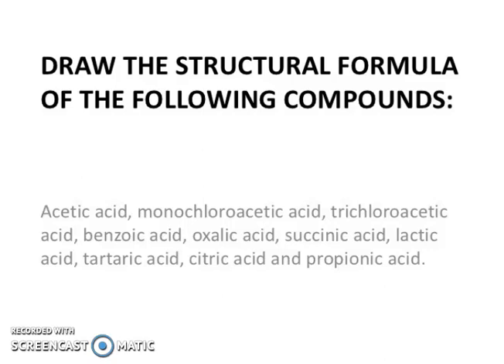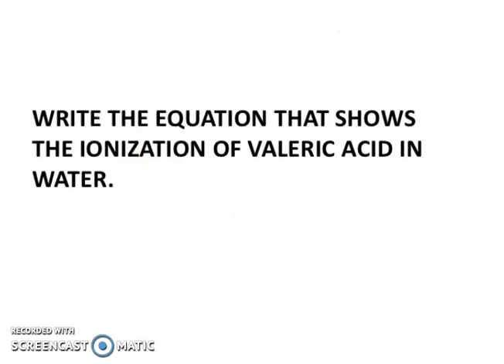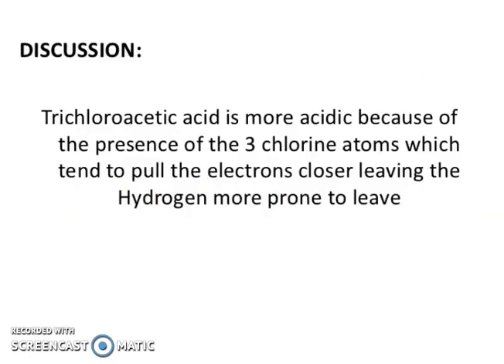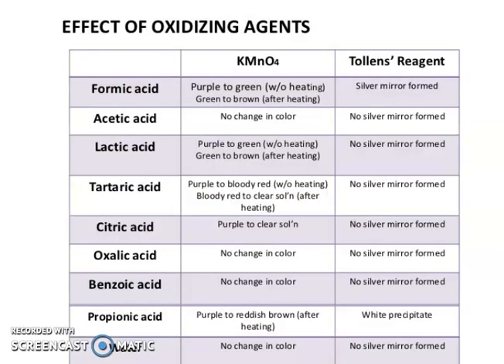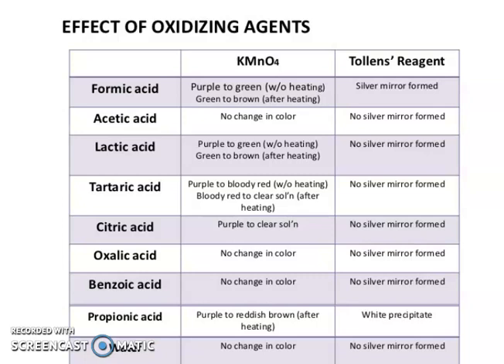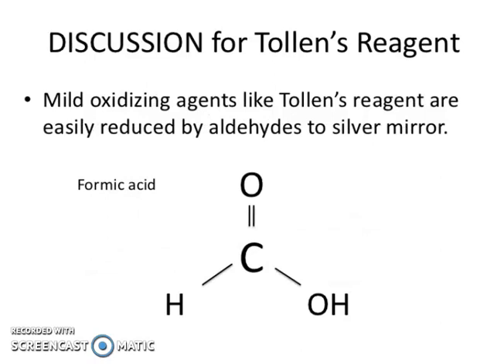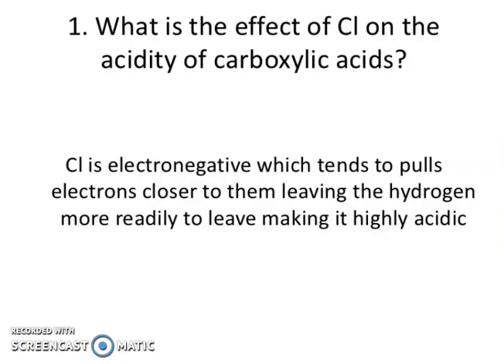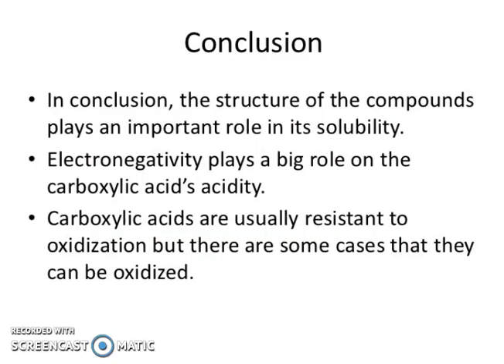REACTIONS OF CARBOXYLIC ACID PRACTICAL WAY